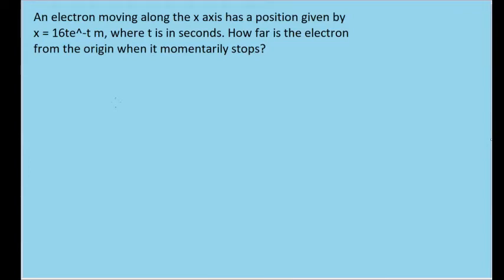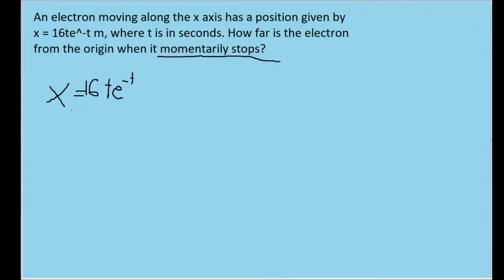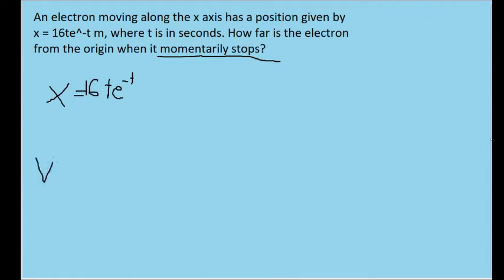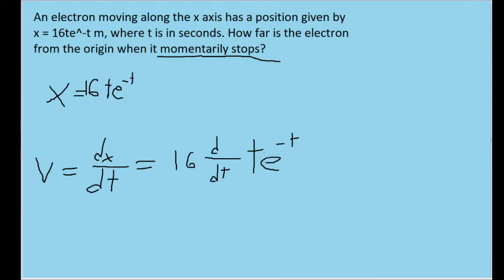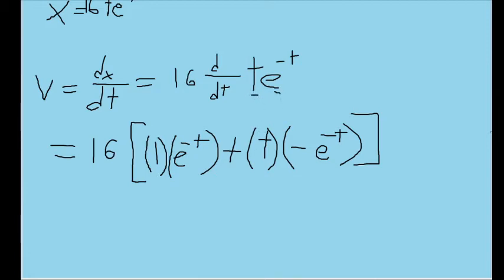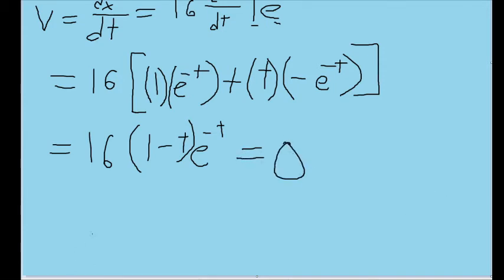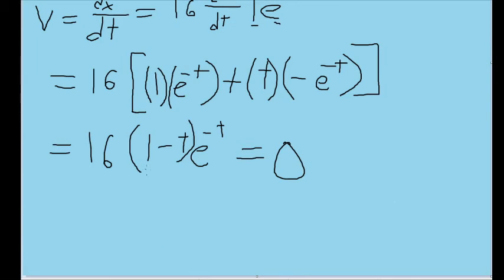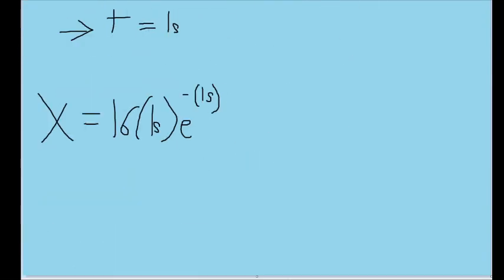An electron moving along the x axis has a position given by x = 16te^-t m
An electron moving along the x axis has a position given by x = 16te^-t m, where t is in seconds. How far is the electron from the origin when it momentarily stops?